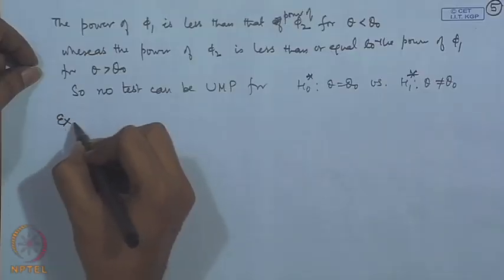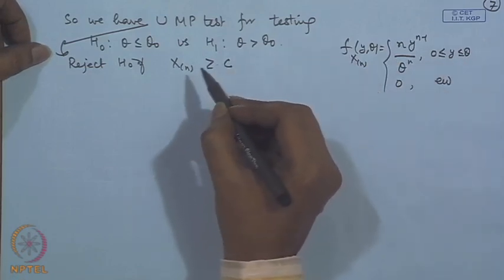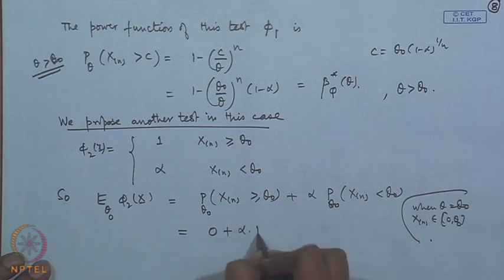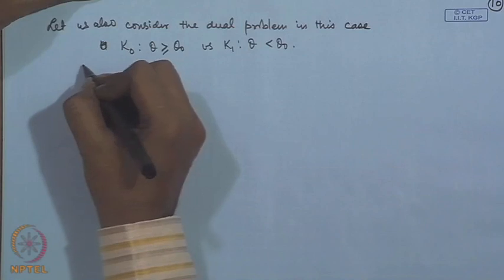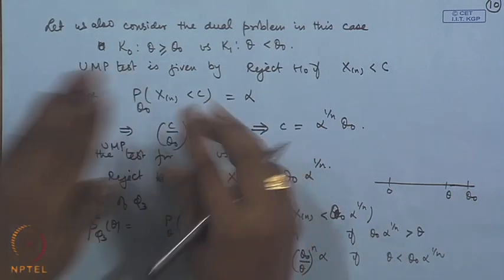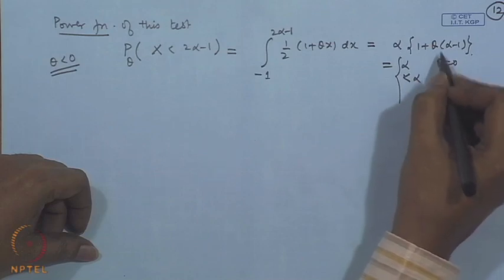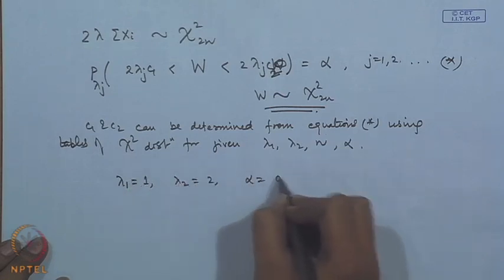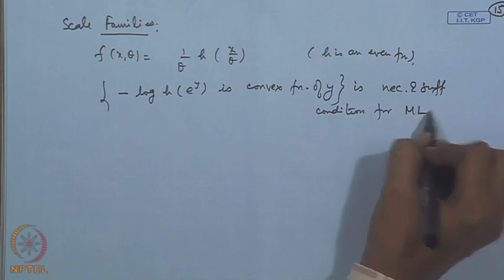Lecture 40 : UMP Tests-IV